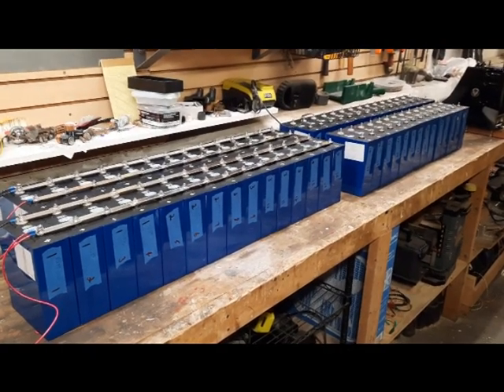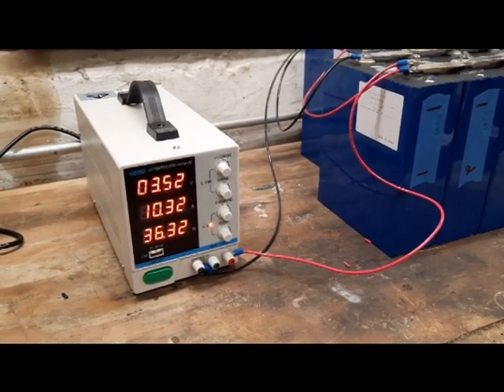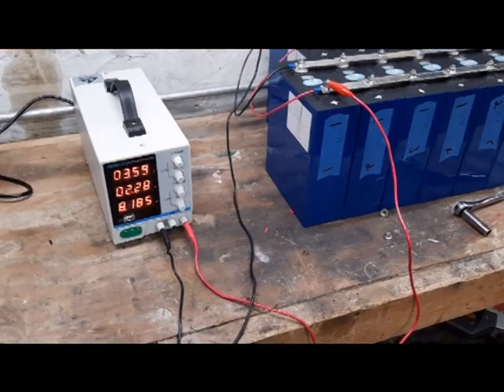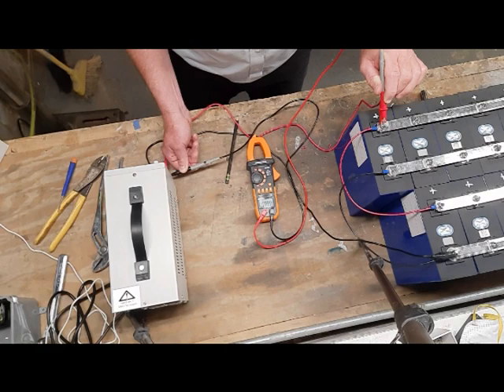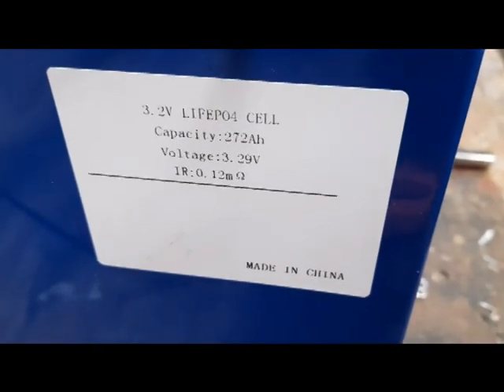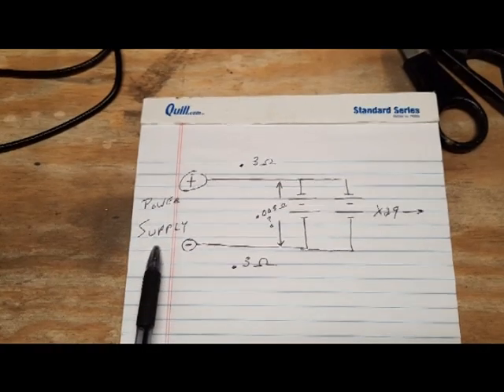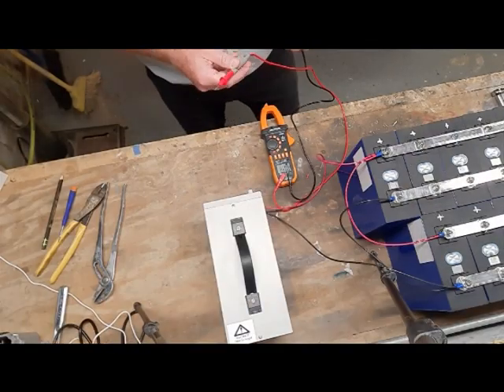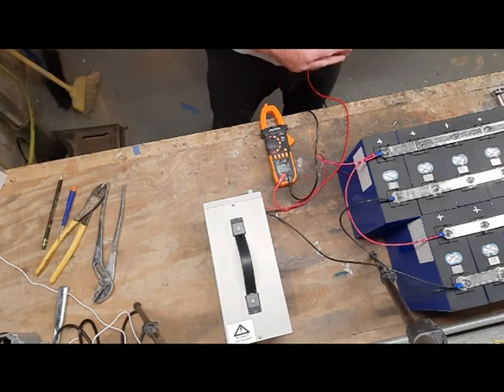LifePo4 Top Balancing How to maximize charge current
I'm in the early stages of converting an 18' ski boat to electric and I plan to start another You Tube channel for that. But I stumbled across a problem and identified why my 10 amp charger was only charging at 2 amps.

LifePo4 Lithium Ion Top Balance Charge current